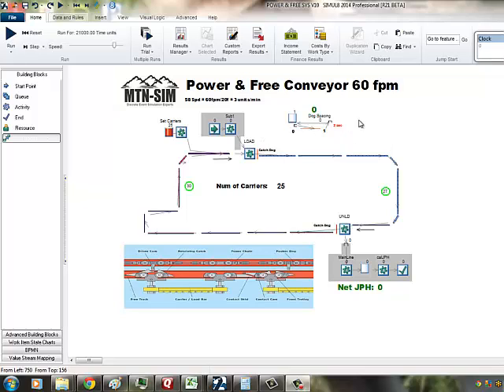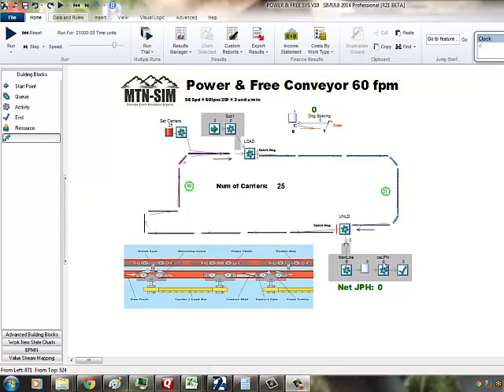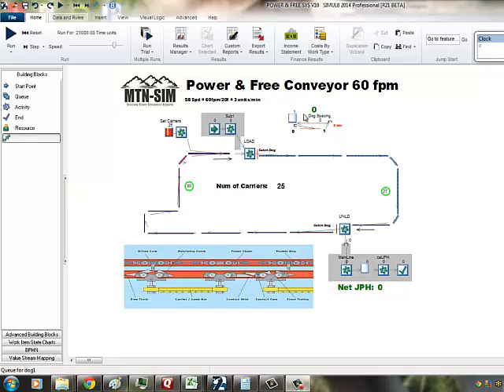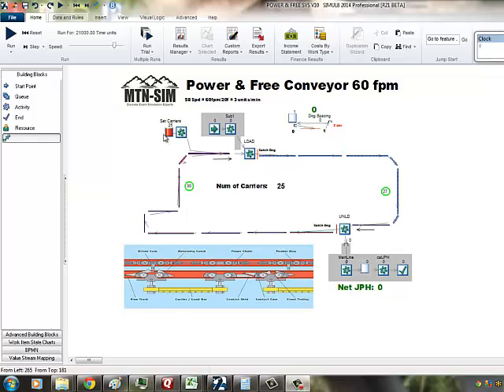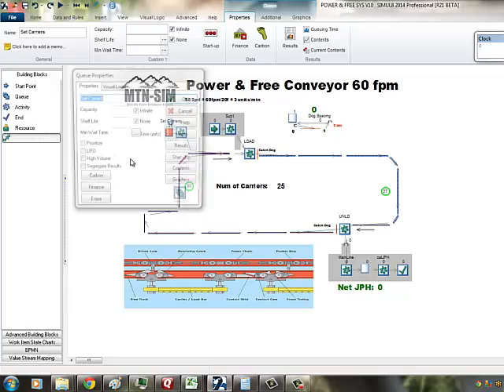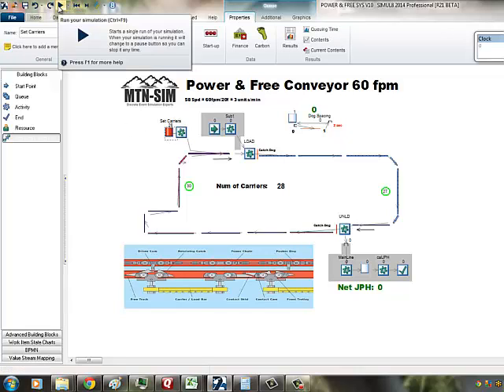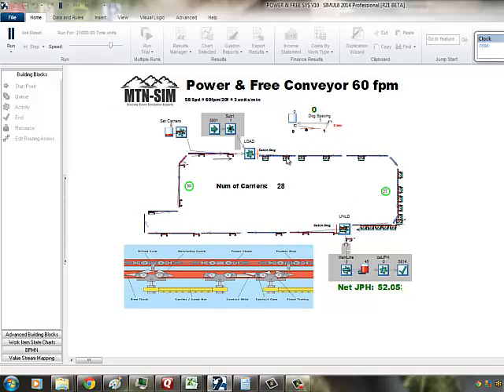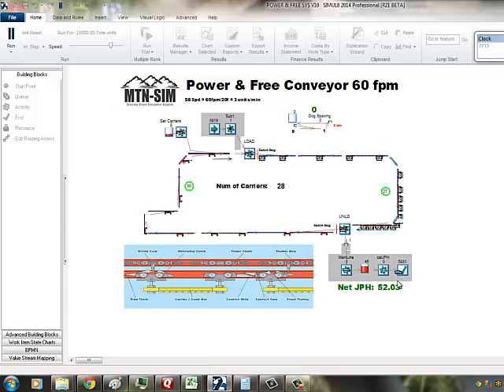Simulation of a Power & Free System using SIMUL8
This is a demonstration of how to conduct an optimization of the number of carriers within a Power & Free System.